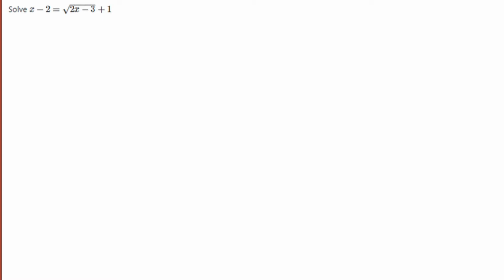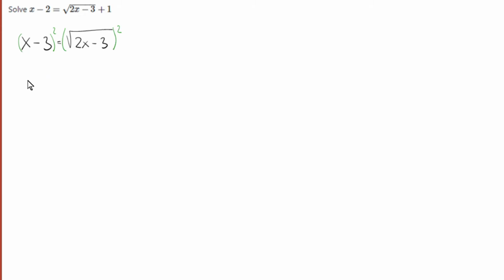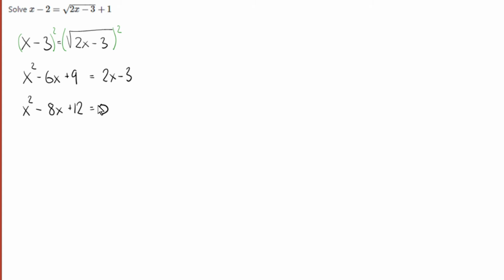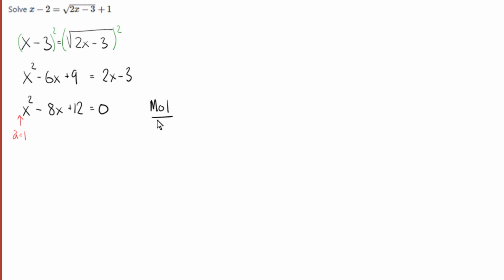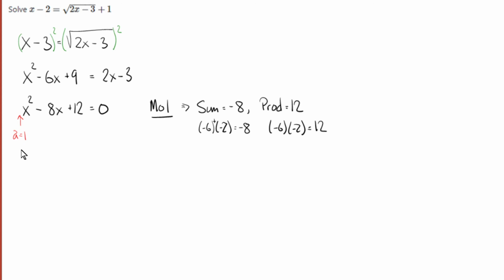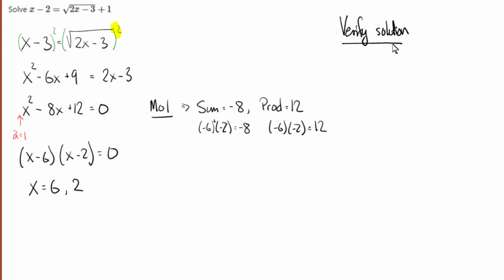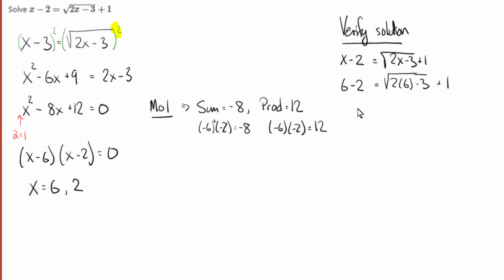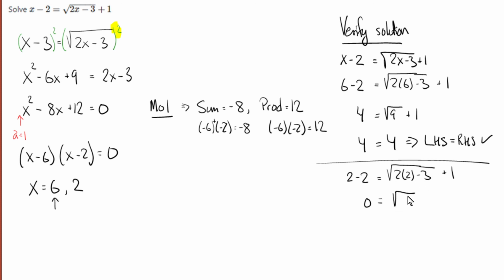Solving Mixed Equations 3